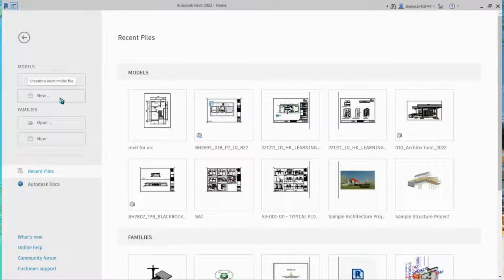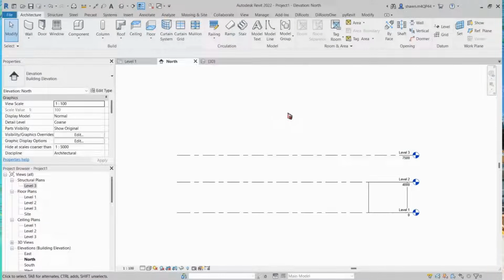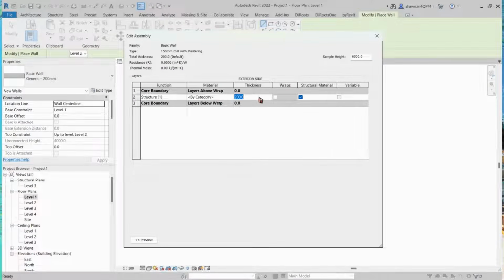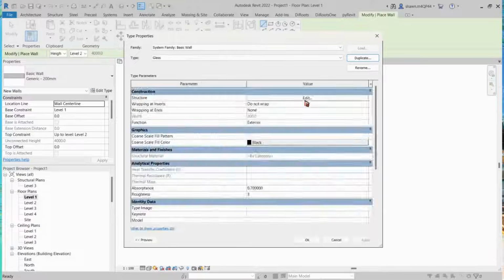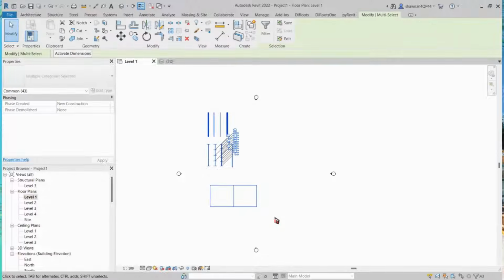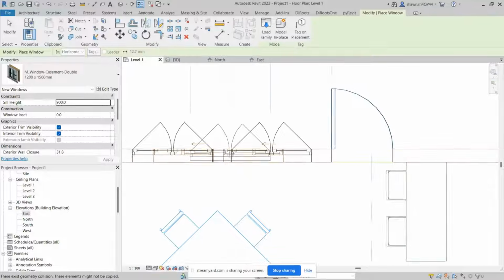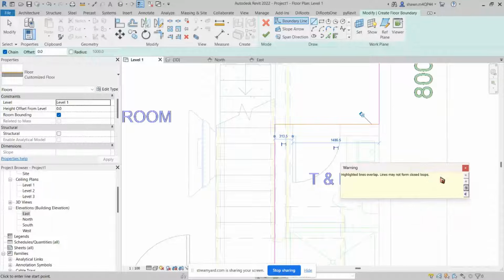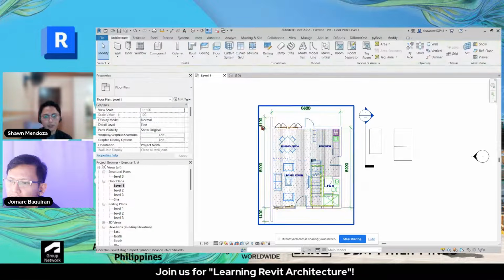Learning Revit Architecture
Model shapes, structures, and systems in 3D with parametric accuracy, precision, and ease
streamline documentation work, with instant revisions to plans, elevations, schedules, and sections as projects change. Empower multidisciplinary teams with specialty toolsets and a unified project environment.

Learning Objectives:
• Revit User Interface
• Basic Tools for Creating and Modifying Walls
• Placing Doors and Windows
• Creating Basic Families
• Project Browser
• Work sharing

About the sharer:
Shawn Mendoza is a BIM Specialist with over 5 years of working experience in various type of built assets and environment including mid to high rise residential building, office, hospitality and mixed use buildings, malls and infrastracture. He is able to engage in different stages of BIM process starting from project delivery phase to operational phase.